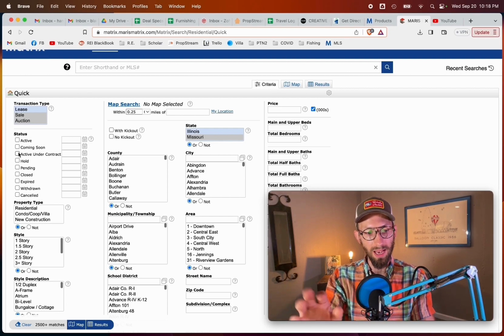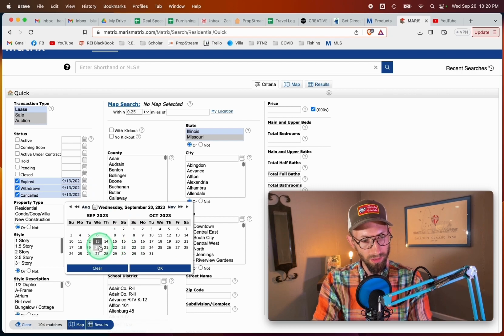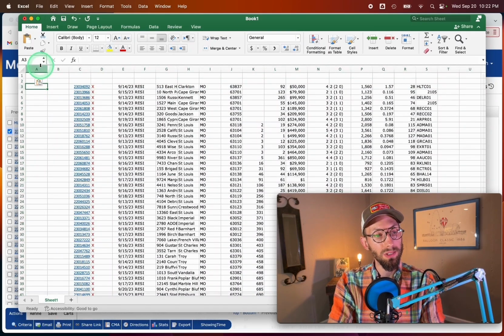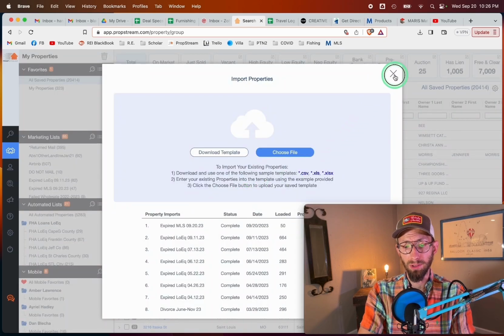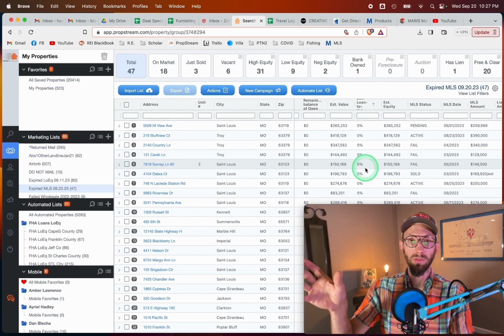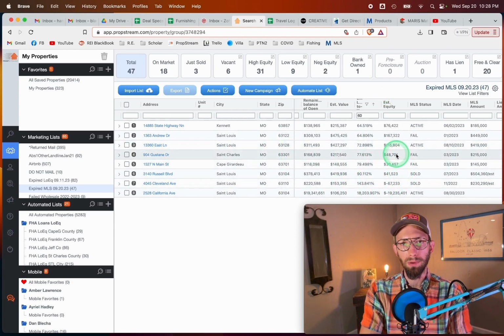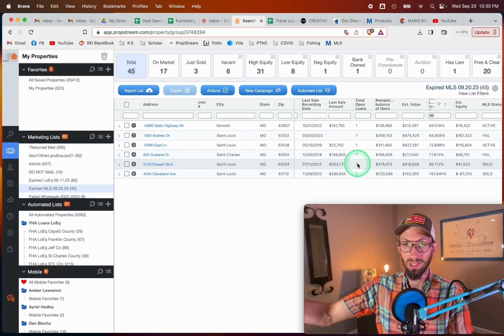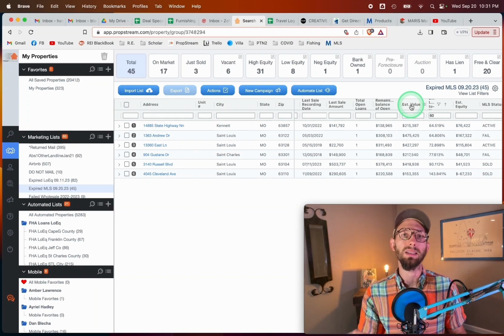#14 - Best Way to Find Creative Finance Deals (Sub-to)!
Welcome to my video series on "How to Sub2," a series dedicated to showing you how I execute creative finance deals - everything from the marketing, speaking to sellers, analyzing deals, negotiating, the paperwork, the various back-end issues that might arise, dispoing the property, and so much more!

In this particular episode we're discussing marketing sources for "subject to" deals. My personal favorite is the Expired MLS list, so I will be talking about what makes it the BEST list for finding "subject to" deals (IMHO), and I'll show you exactly how I pull the list and filter it in my local market.

Stick around to the end of the video for some CRUCIAL information about how to tweak your Expired MLS list to make it maximally effective for targeting "subject to" properties!

I may not be a real estate guru, but I've executed over 100 real estate transactions and have established 35+ cash-flowing properties in my portfolio using mostly creative financing to do so, so you'll likely to find something of value here if you are new to the real estate game or creative financing!

▶IF YOU FOUND VALUE IN THIS VIDEO AND ARE CONSIDERING SIGNING UP FOR PROPSTREAM, PLEASE USE MY AFFILIATE LINK AS AN EASY WAY TO SAY "THANK YOU" FOR THIS FREE CONTENT: